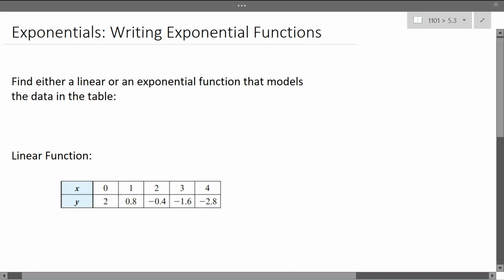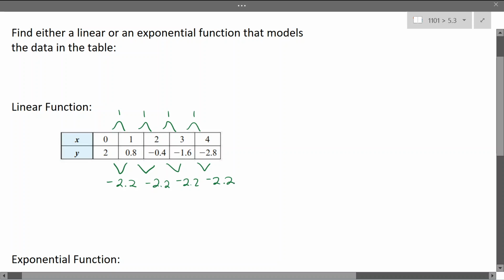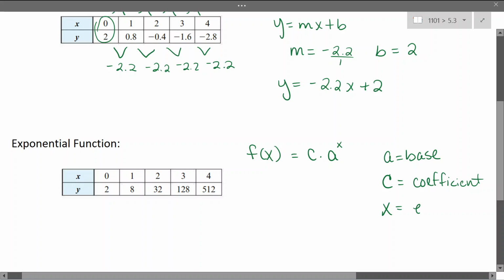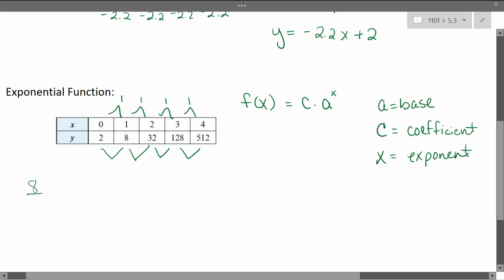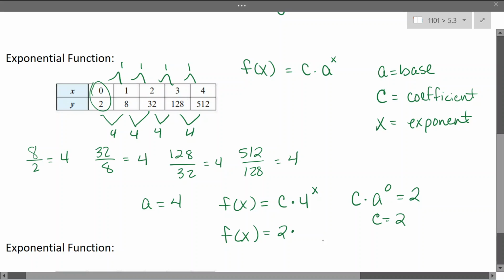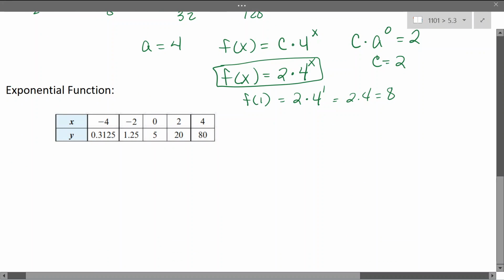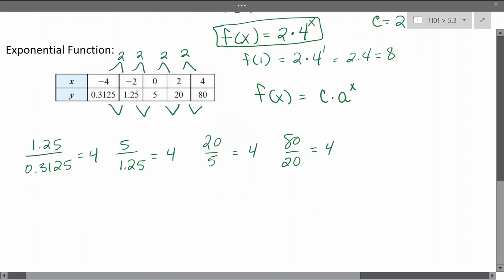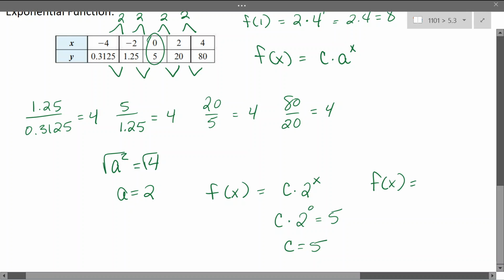Exponentials 002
A look at finding the exponential equation for a table of values